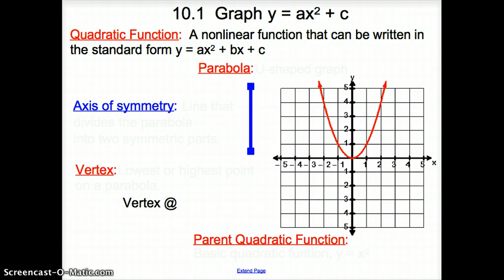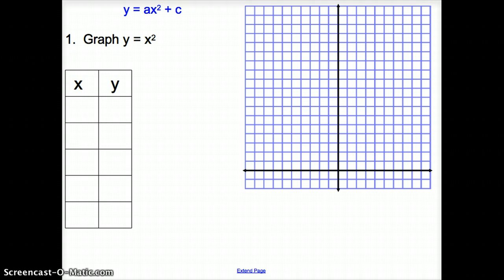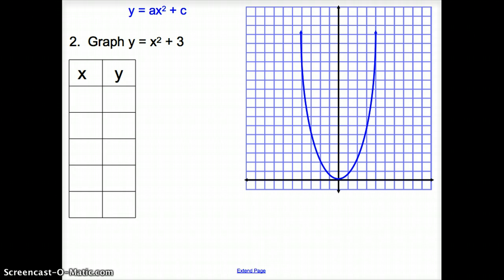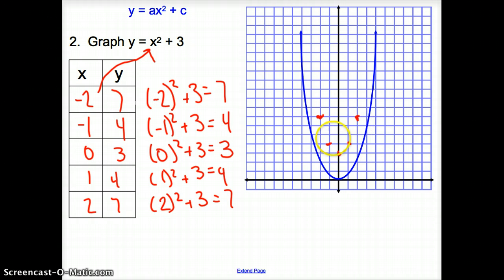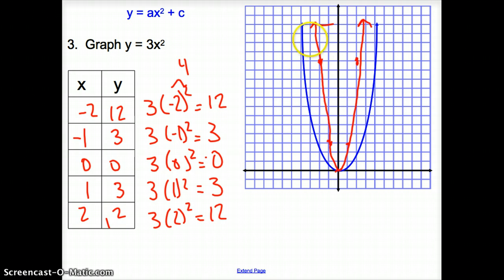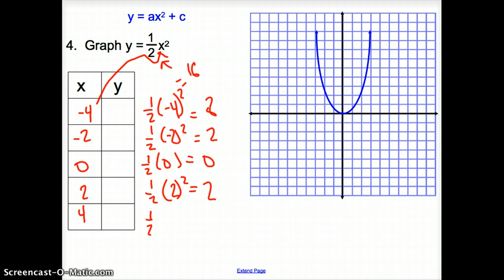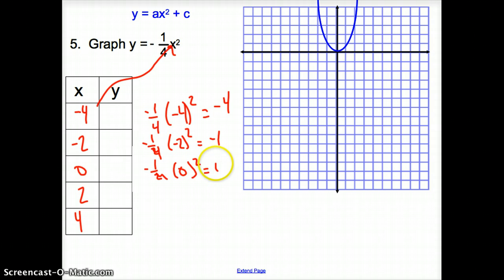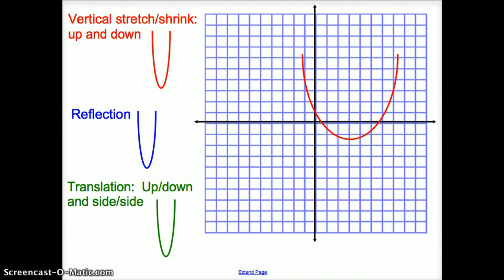10.1 Part 1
Graphing quadratic functions using tables.